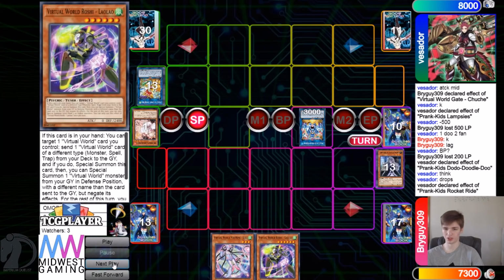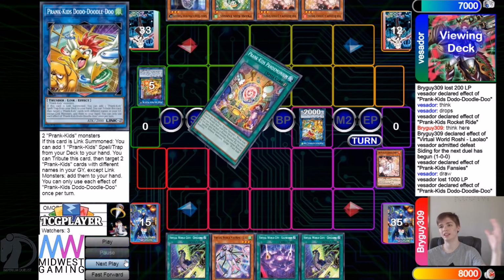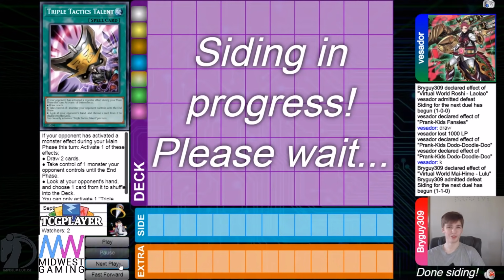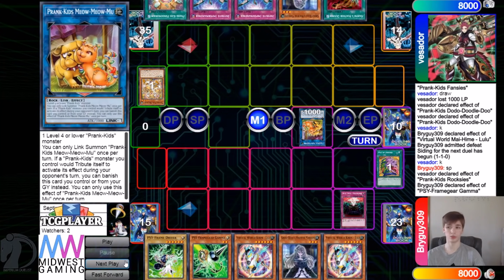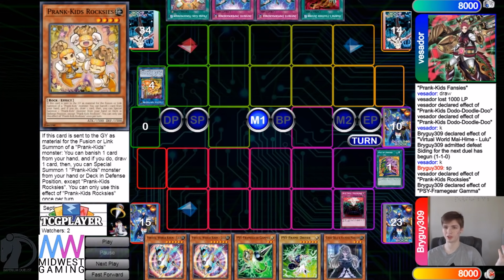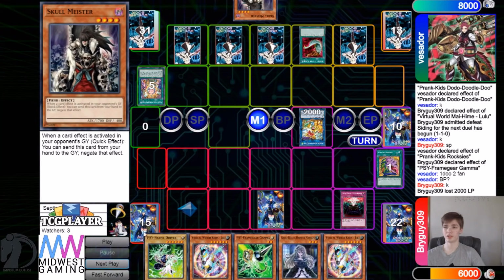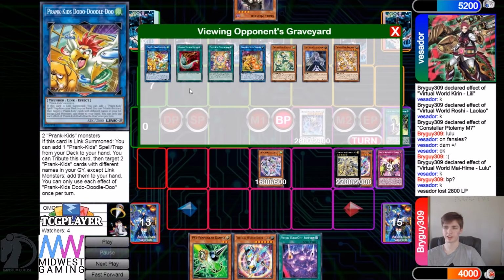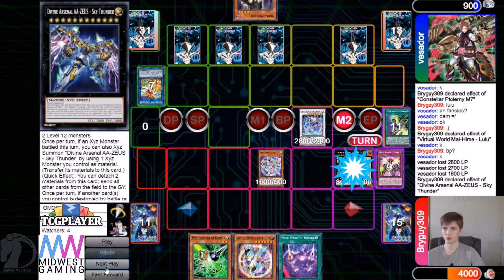Virtual World Vs Prank-Kids High Rated DB Yu-Gi-Oh! 2021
If you want to Send High Rated Replays in just send them to me on DuelingBook, my Username is BOSS WITH FAMAS

To Help Support me!

*Channel Members*
Level 2’s -
Pyromanix
KC Johnson
Soloryo

Level 1’s -
Nathan Yosores
The LSSJBroly
Grant Eudy
Hoakisol
Archfiend
V P
ZhaVioRxGFX
AMV KINGDOM mv
copewk
Joey Alemania
Anwar Romero
AiS the Fisherman
Keith Siggers
Mazen Hasan
dotKuro
Nook
Bill Nye
Xvhalk3rieX
alphalan
alex zhang
Belfort Morel
Mateus Silva
Chaz Blanks
Leo
Simon Diebolt
stone*wizard
DeanOOR 93
YuGiToad
Oh Ish Waddup
goopseason
soloryo